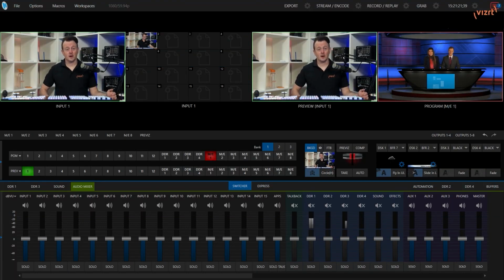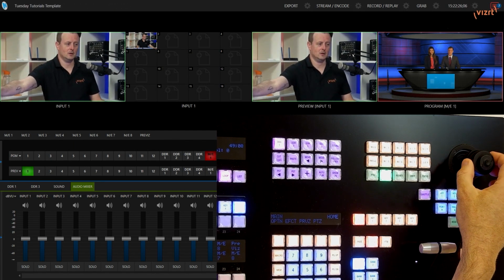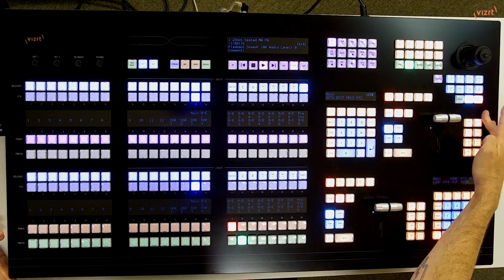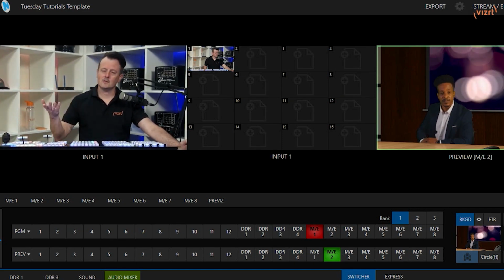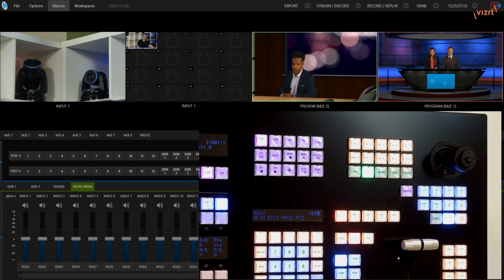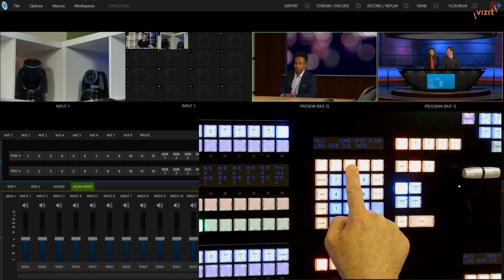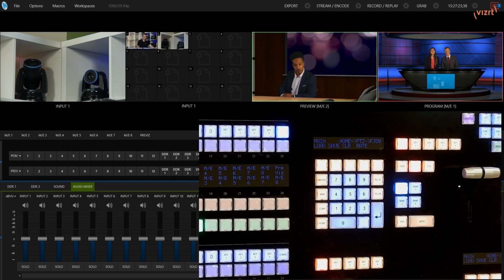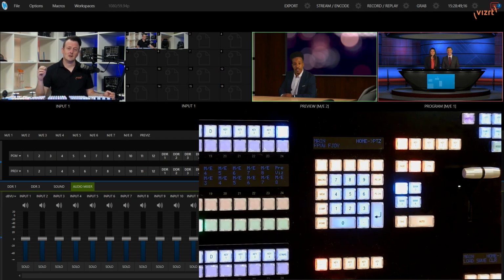Tuesday Tutorial | 使用 TriCaster Flex Dual 控制 PTZ 攝影機